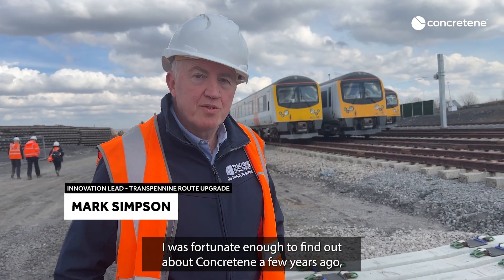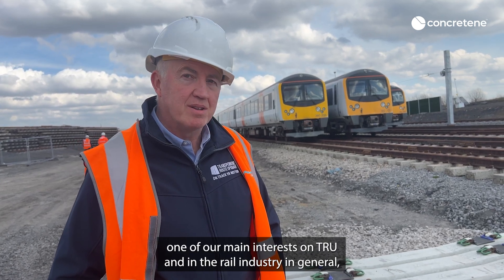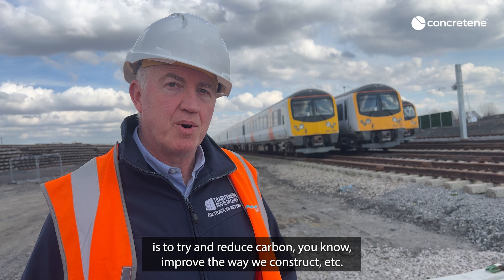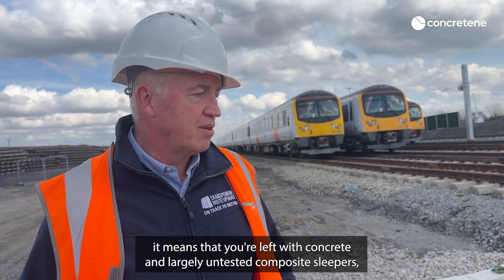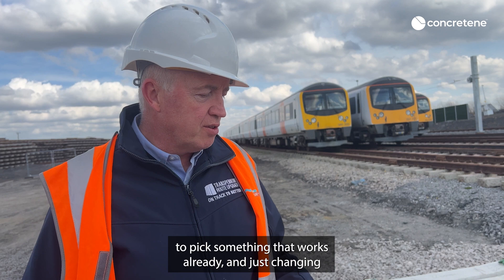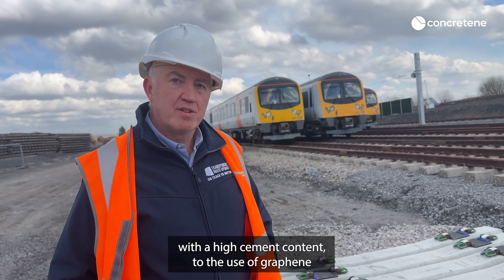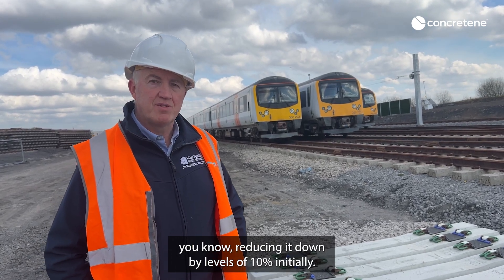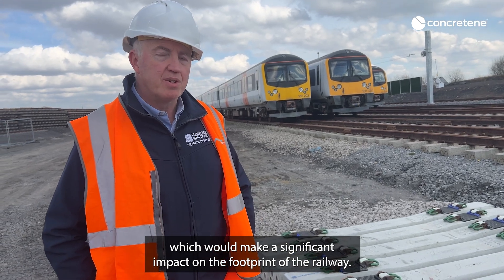Concretene and the Transpennine Route Upgrade - Mark Simpson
Mark Simpson, Innovation Lead on the Transpennine Route Upgrade, explains why he is excited about Concretene's potential to reduce embodied carbon in rail infrastructure